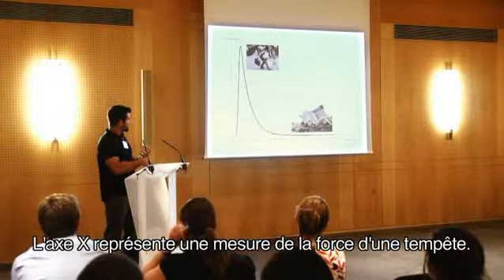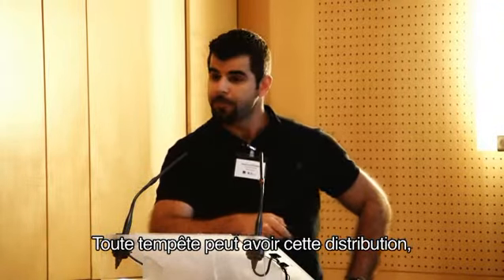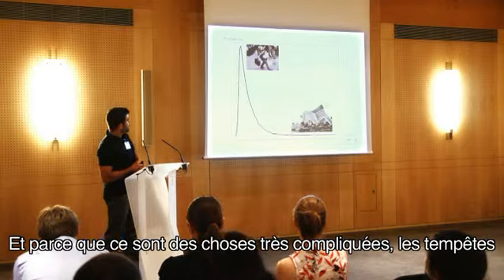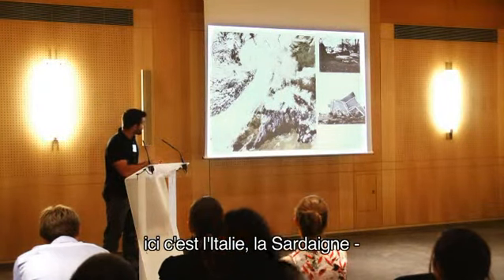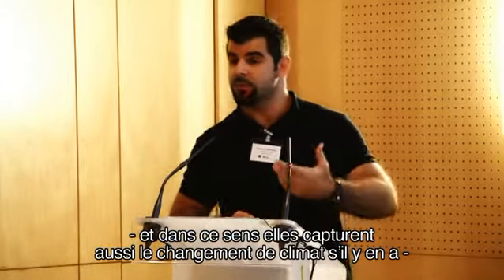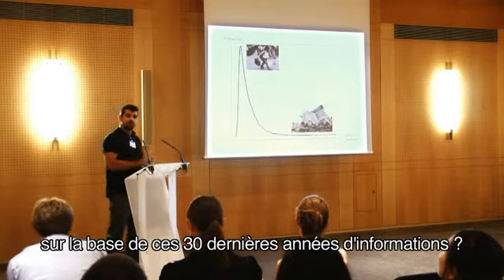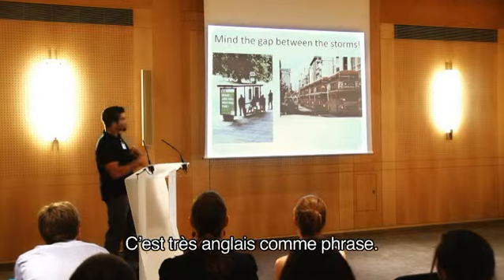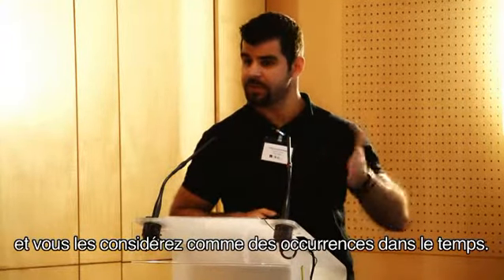Theo Economou (University of Exeter): better understand windstorms clustering